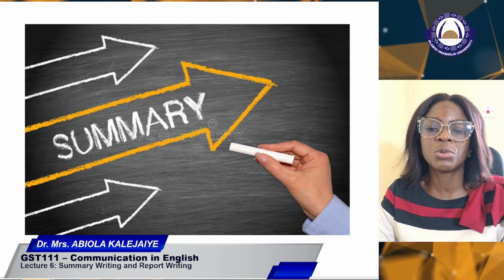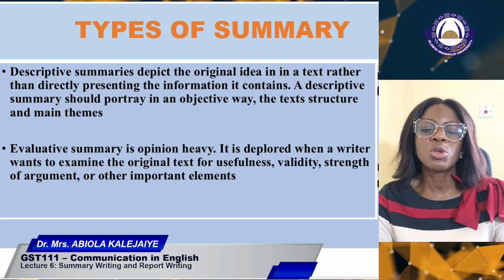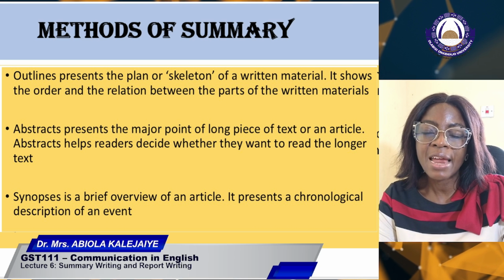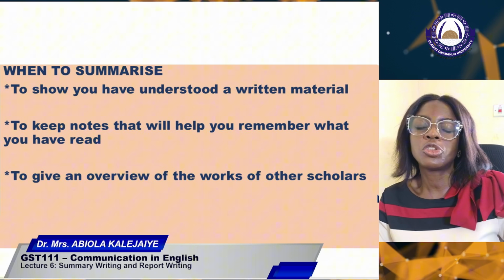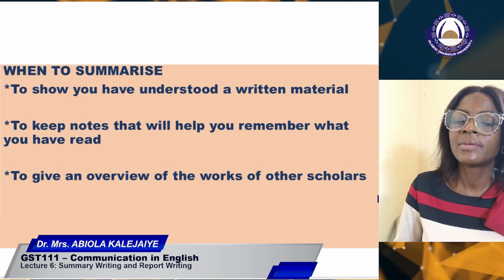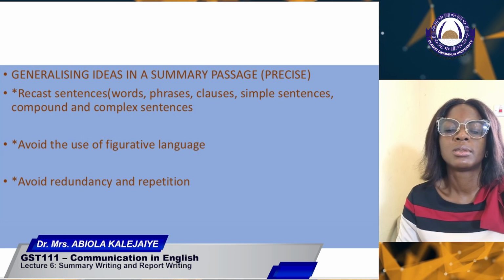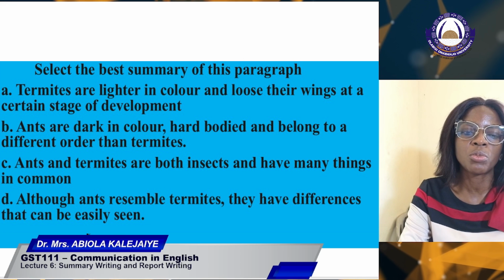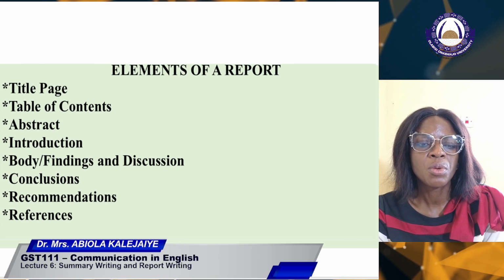Lecture 6- GST111 | Summary Writing and Report Writing | Dr. Abiola Kalejaiye | OOU